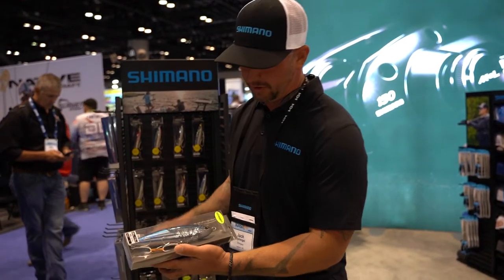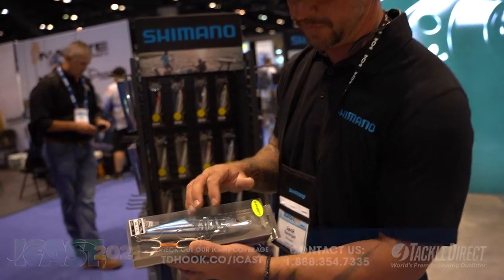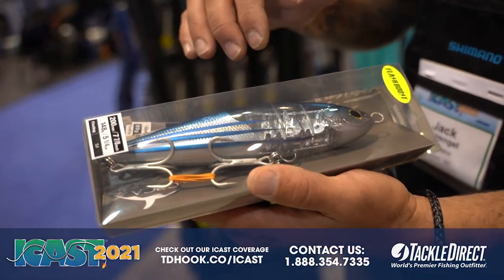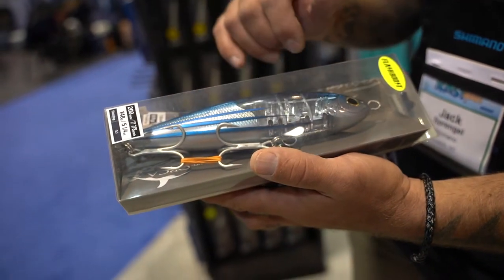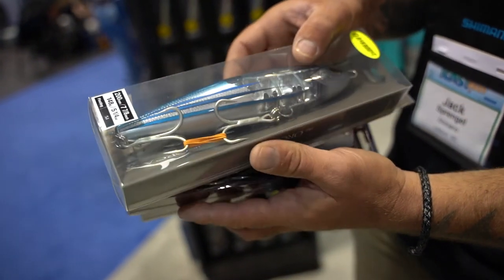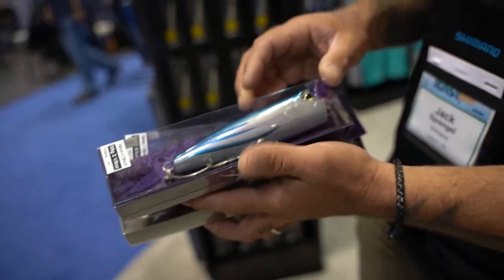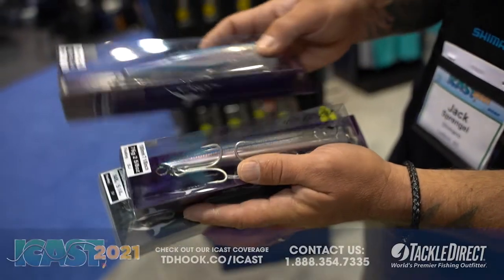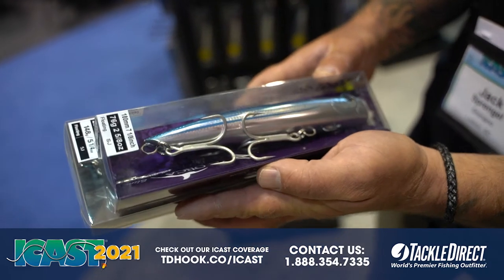Shimano Orca Skipjack - New Color at ICAST 2021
TackleDirect brings you the Shimano Orca Skipjack - New Color with Jack Sprengel at ICAST 2021 in Orlando, FL.